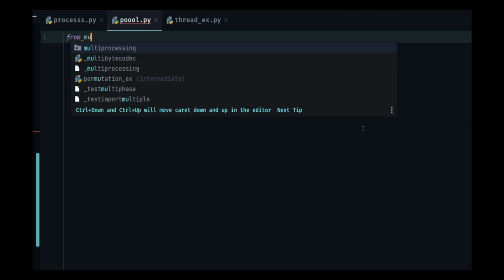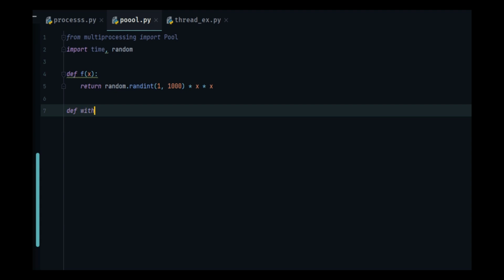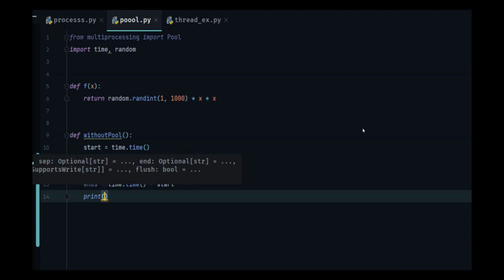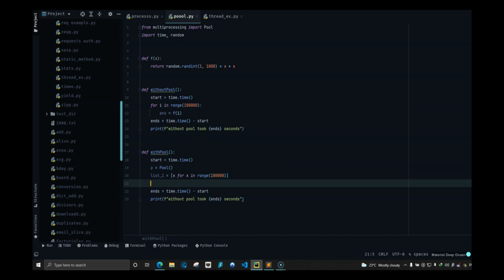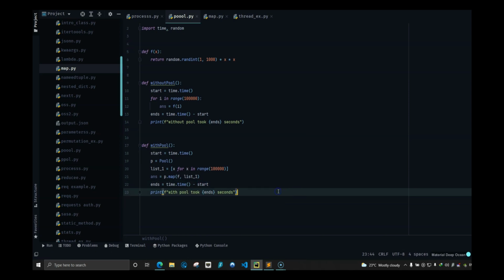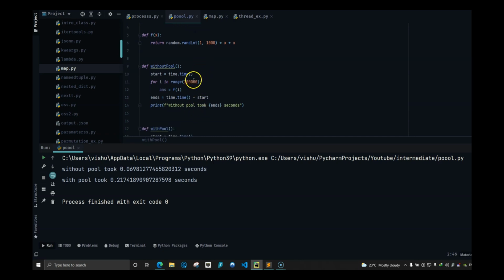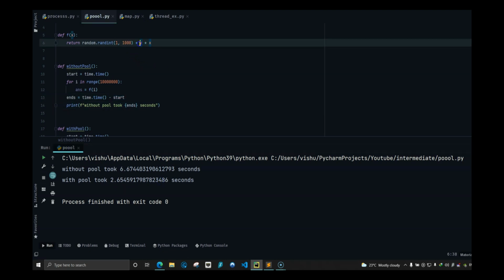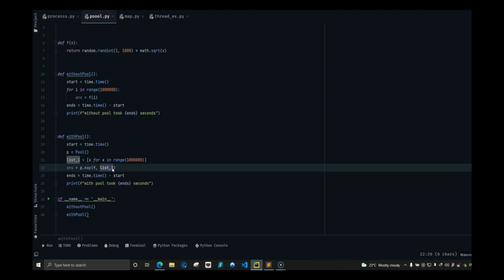Python MultiProcessing Pool Example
We have seen how multiprocessing works usually but lets see at the Pool function in multiprocessing.

This video will cover a short example of using pool and then we will go over the working of the pool module in the next video.

This video is specifically for new beginners.